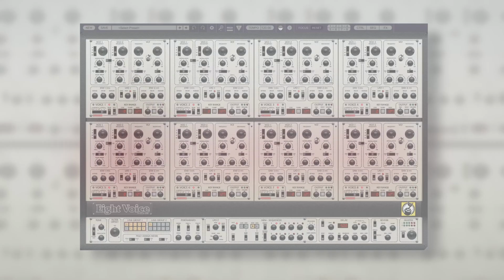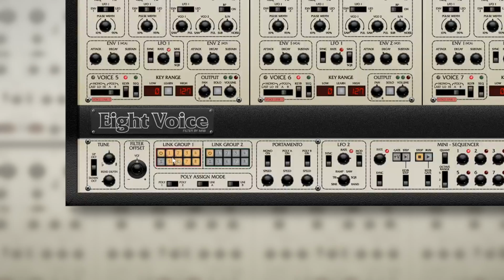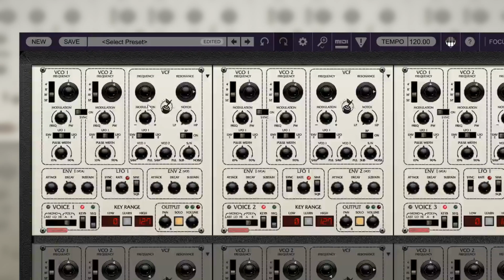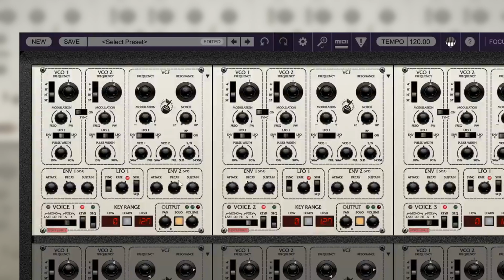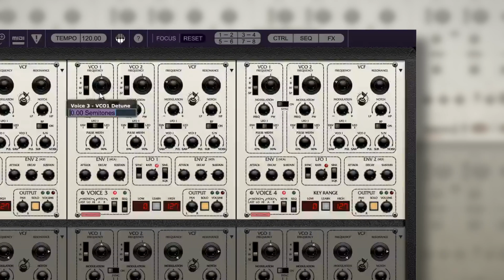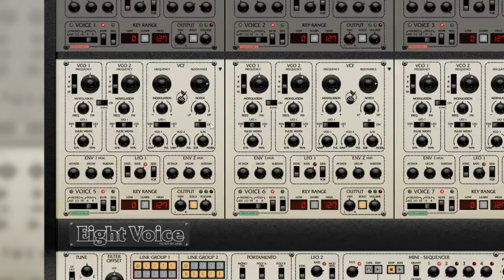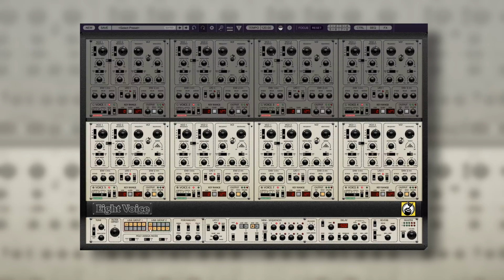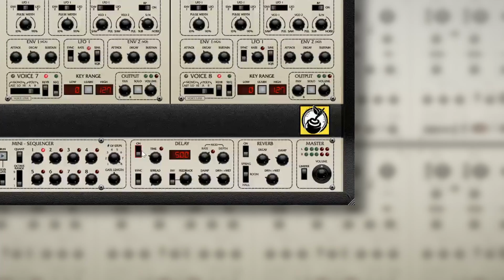Voice Linking For Fast Patch Design | Cherry Audio Eight Voice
➥Experience Eight Voice For Yourself

In this video, we'll be exploring the voice linking features of the Eight Voice synthesizer that make complex patch programming a breeze.

Cherry Audio’s Eight Voice polyphonic synthesizer meticulously emulates the immense sound of the Oberheim® Eight Voice, one of the world’s rarest and most desirable vintage instruments. Eight Voice’s unique Voice Link controls allow simple and powerful grouping of voice module controls, eliminating individually setting each module's controls. We’ve transformed the original’s daunting user interface into a fun and inviting mondo poly synth experience.

With an incredibly accurate and huge sound, courtesy of synth pioneer Mark Barton’s circuit-correct recreation of the magnificent Oberheim state-variable filter, Cherry Audio’s Eight Voice is truly bursting with unique sound possibilities at an unbelievably affordable price!